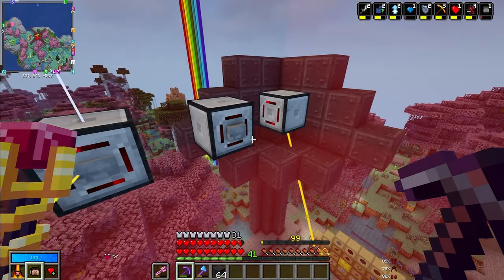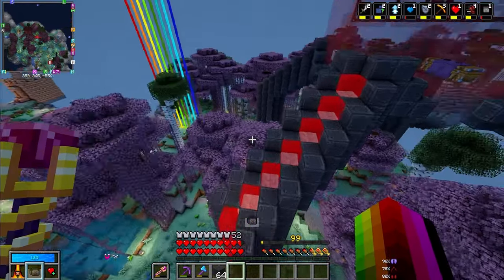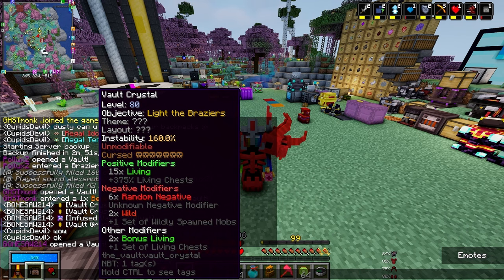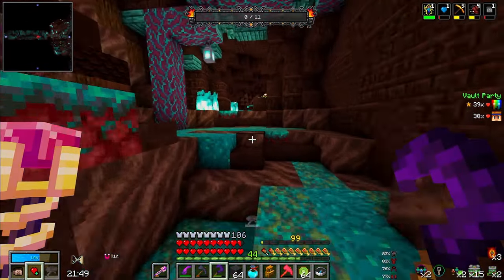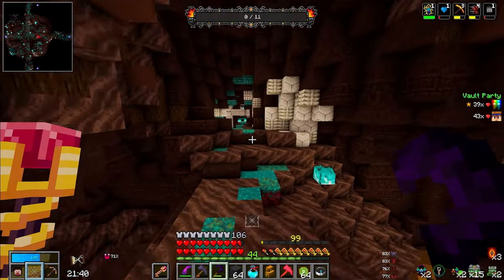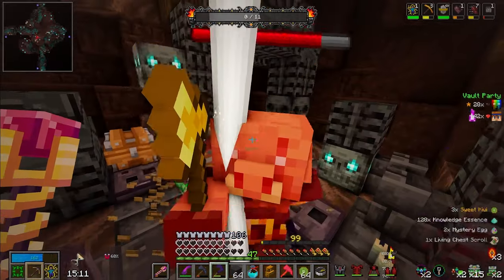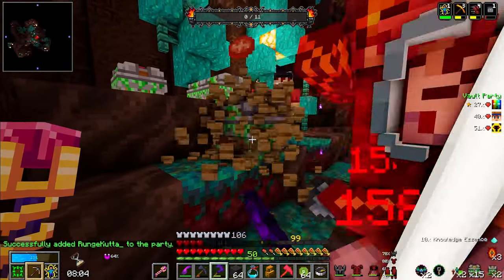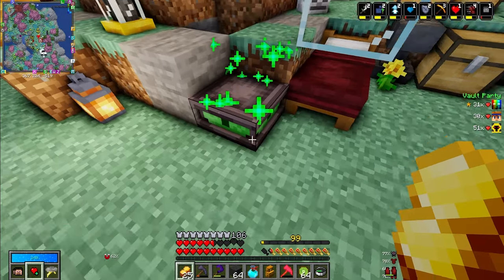Getting to Level 100! - Vault Hunters Guide 29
Vault Hunter 3rd Editions V 3.13 - Minecraft 1.18

Vault Hunters is a Minecraft mod pack made by iskall85 and his team. My series is influenced by his Vault Hunters series, as well as other players such as MasterCWG, ChosenArchitect, and BottleTopHornet. This is my first time making a let's play video series of Vault Hunters, so I hope you enjoy the video :)

More about Vault Hunters (from curseforge):
MINECRAFT LIKE NEVER BEFORE - now in 1.18!

Vault Hunters is a Minecraft RPG based modpack focusing around the mysteries and dangers of a dimension called The Vault. It features many Vault Hunters specific items and mobs, like armor, weapons, totems, currency and bosses.